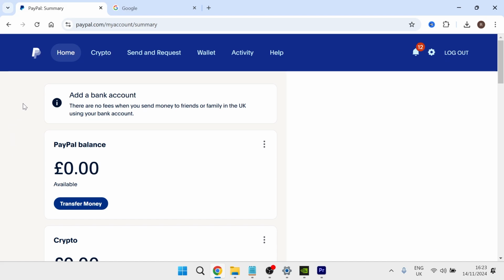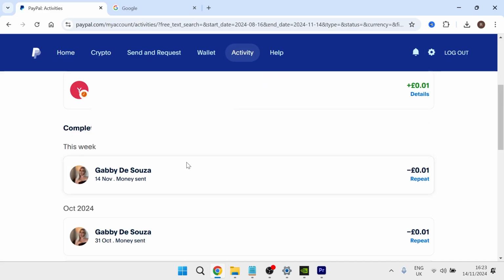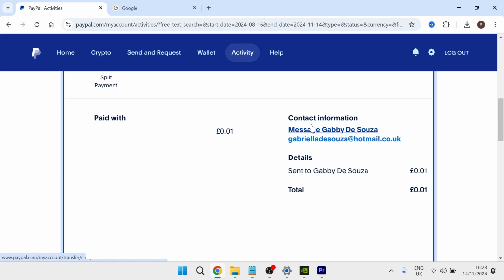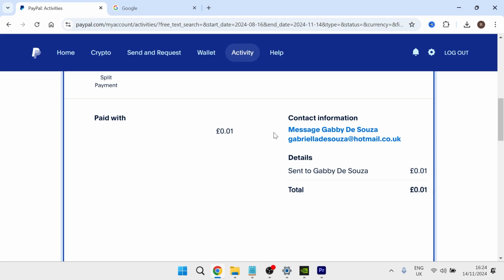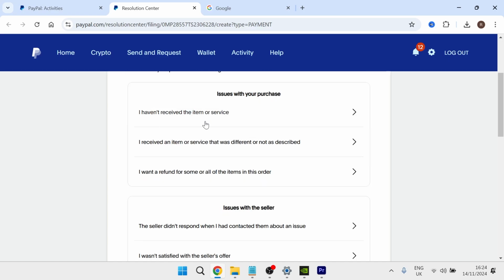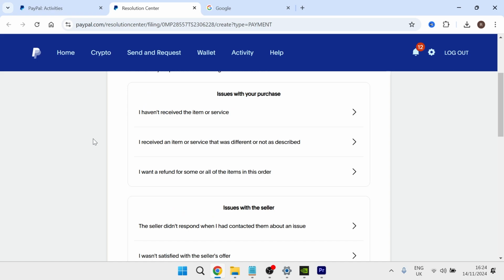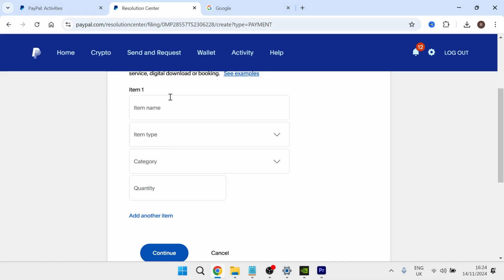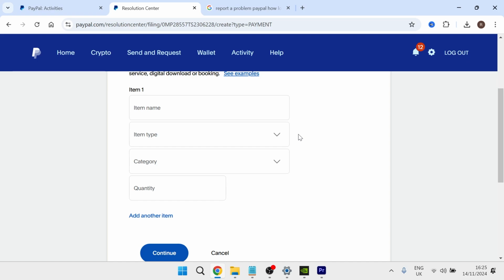How To Get a Refund on PayPal (Quick Guide)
In this video, I’ll show you how to get a refund on PayPal with this quick and easy guide! If you need to request a refund for a recent purchase, whether it’s for a mistaken payment or an issue with the item, this tutorial will walk you through the steps to request and track your PayPal refund. We’ll cover how to contact the seller, open a dispute if needed, and what to expect in the refund process.